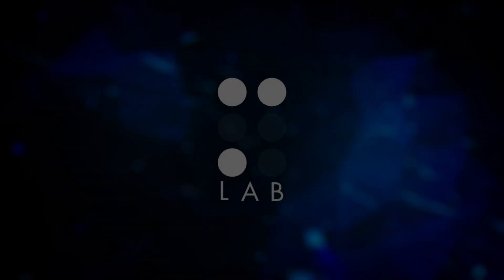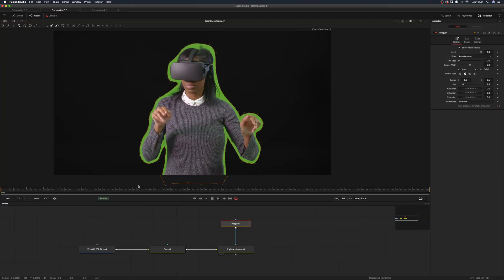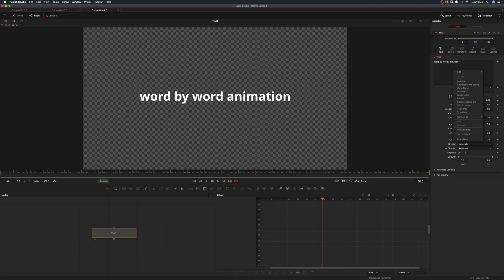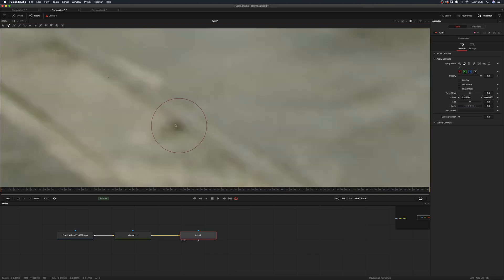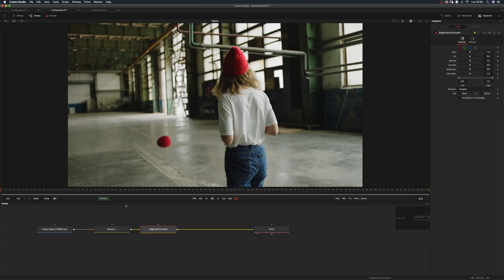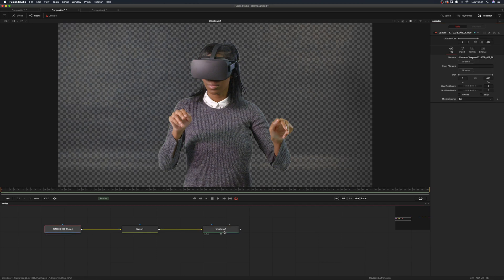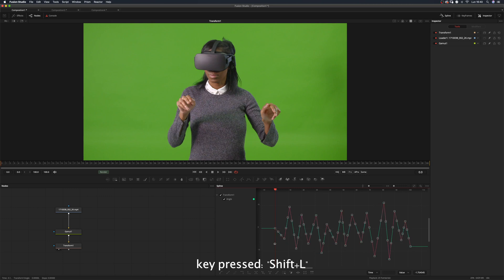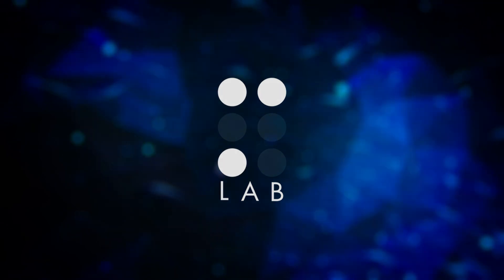Blackmagic Fusion: 10 useful Tips&Tricks